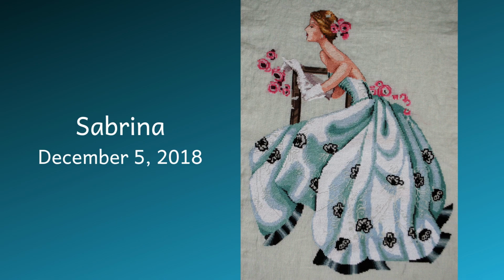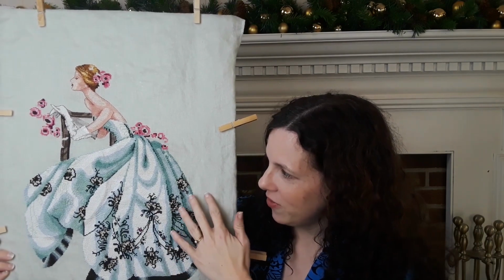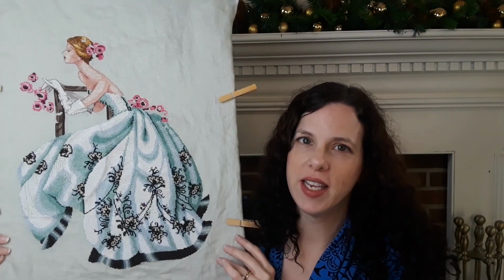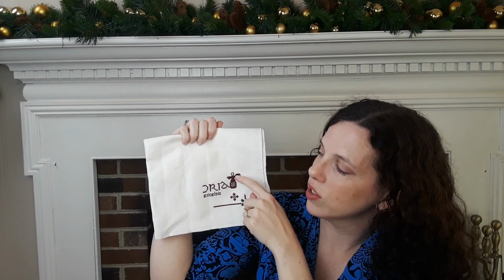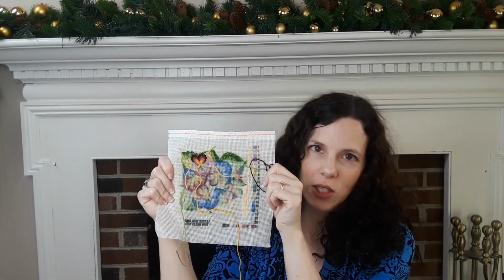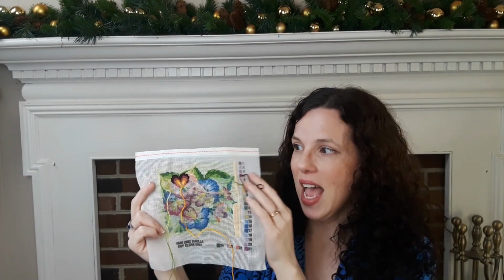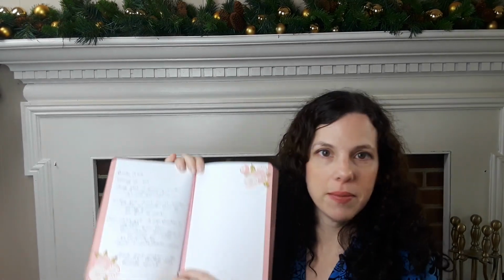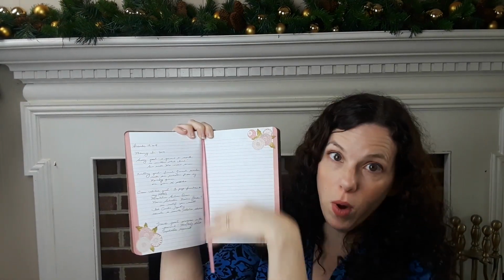FLOSSTUBE #8 | 2019 Plans